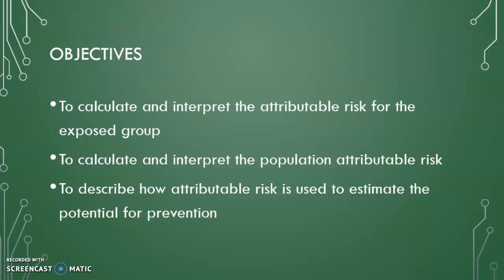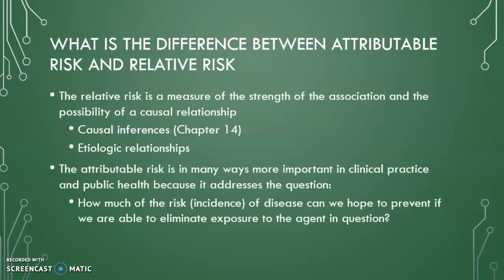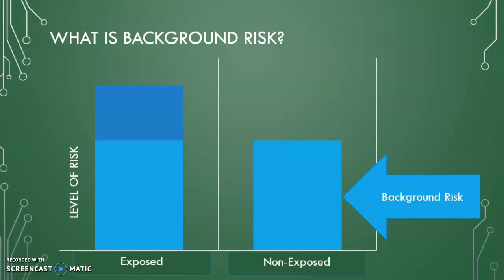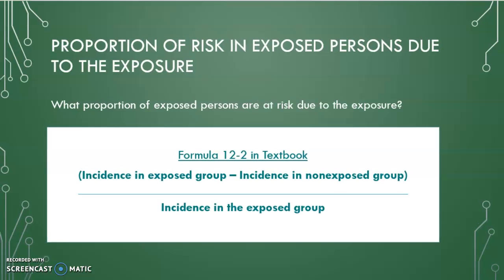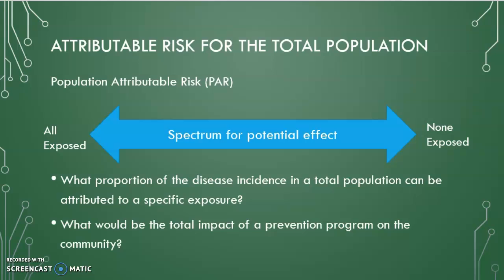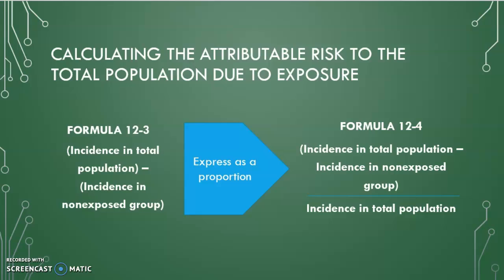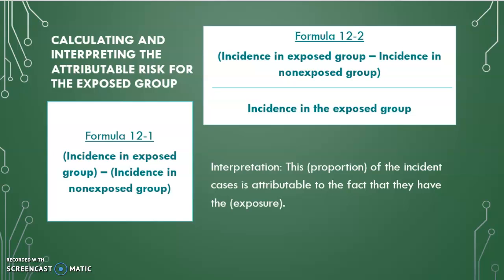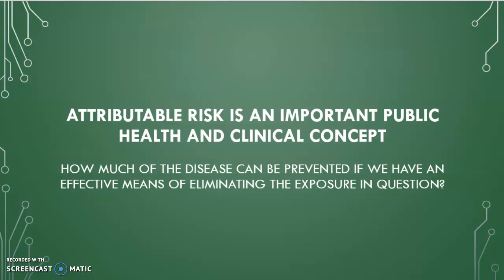Chapter 12: More on Risk: Estimating the Potential